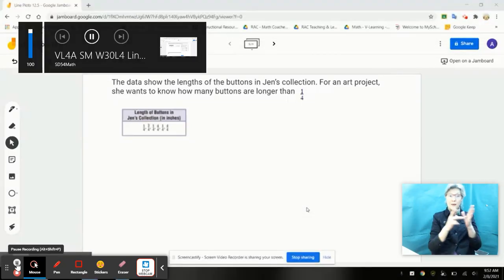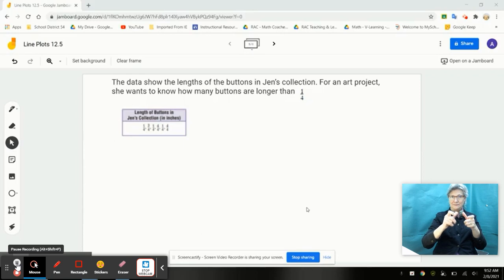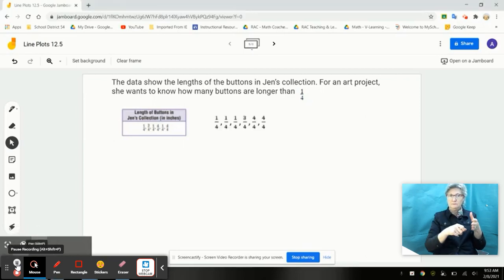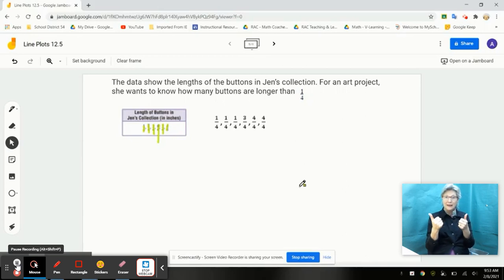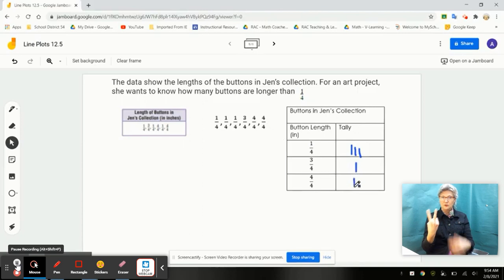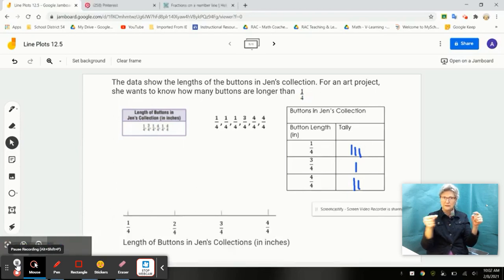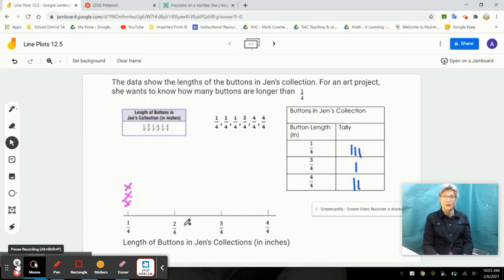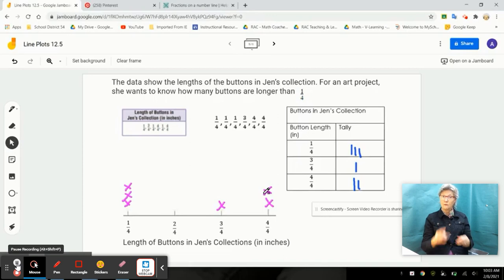VL4 SM W33L2.1-ASL